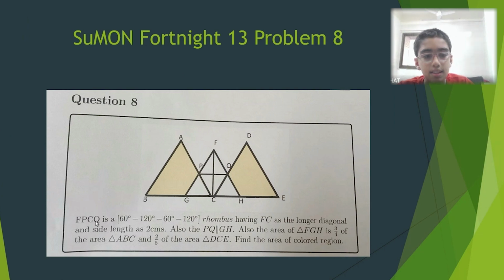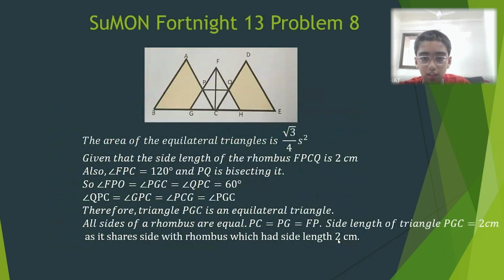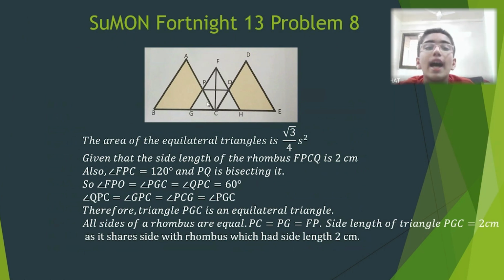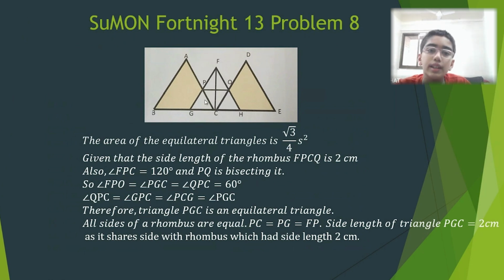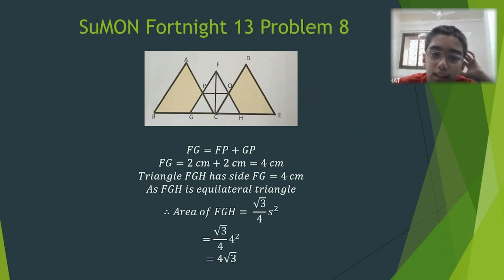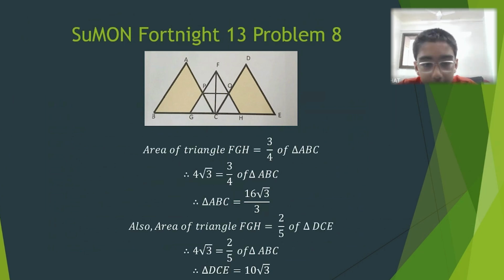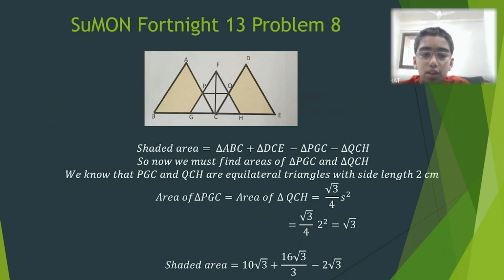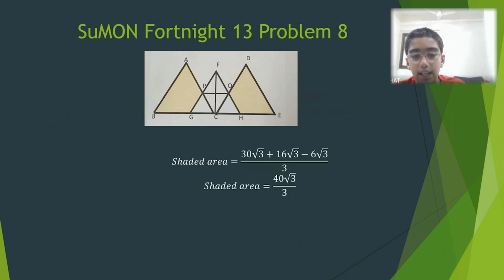Area ratios and Equilateral triangles | SuMON Student Presentation | Aum Bhat | Raghunath J V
In this video, active participant of SuMON program, Aum Bhat  explains a  SuMON problem which deals with the area ratios and equilateral triangles. Have a look !